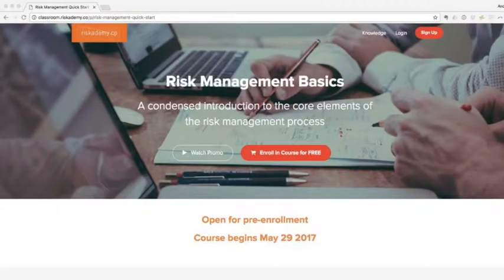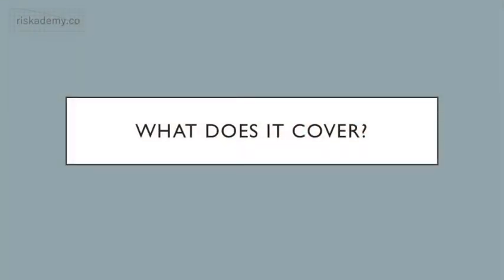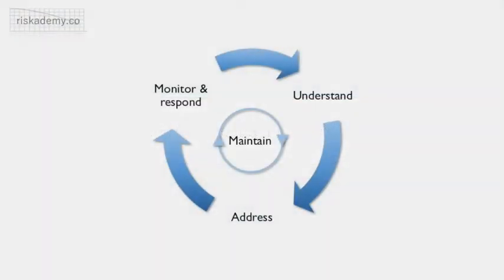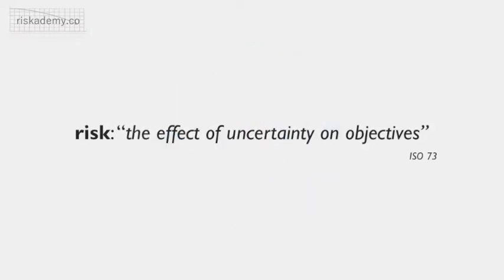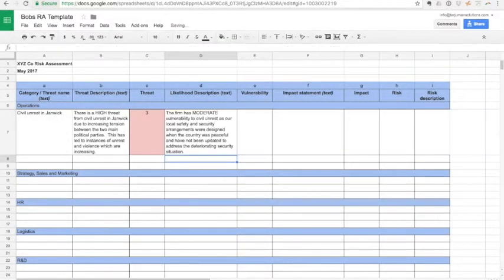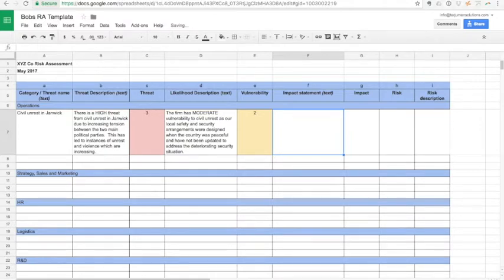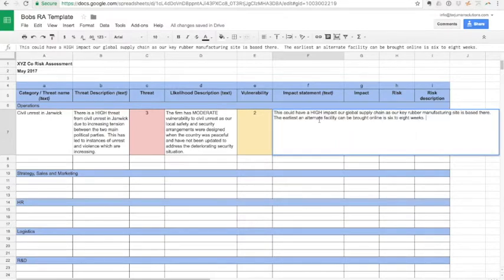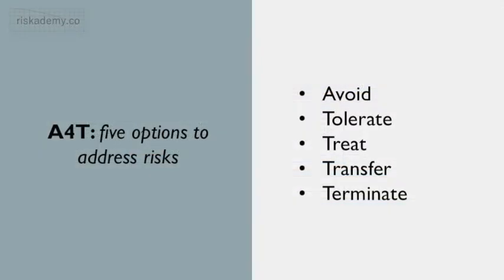Riskademy - introduction to the Risk Management Basics Course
The Risk Management Basics course is a free risk management training course designed to help those starting out with risk management or to act as a refresher for risk management professionals.  Three straightforward modules are supported by tools, templates and checklists to help you tackle your risk management projects whatever stage you are at.